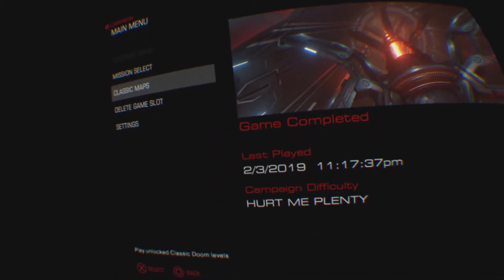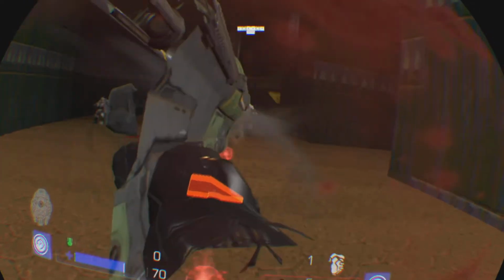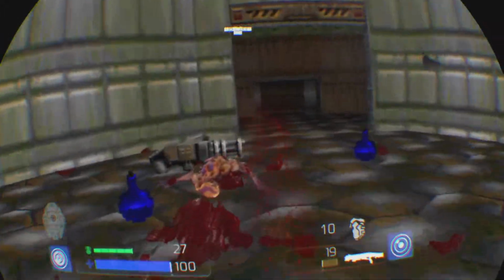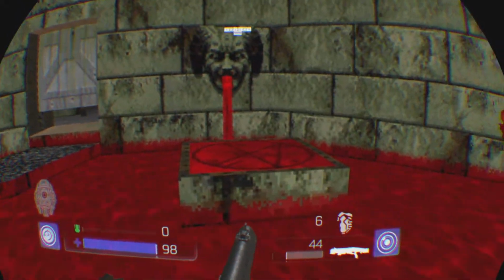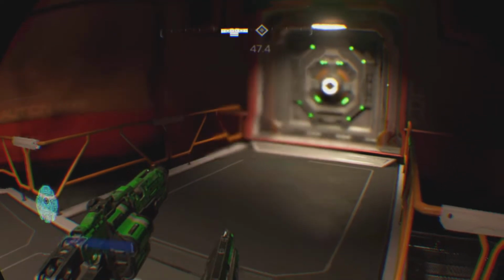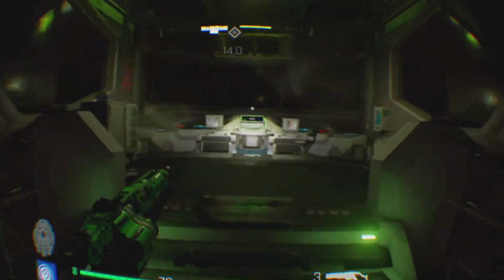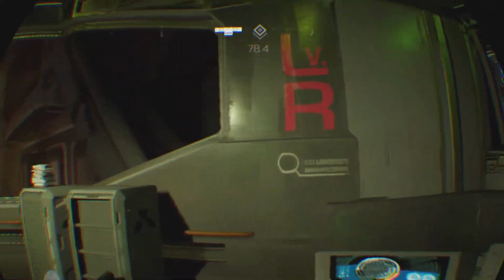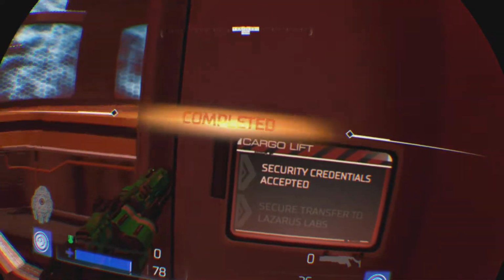DOOM VFR - PS5 PSVR GAMEPLAY - WITH COMMENTARY - CLASSIC RETRO STAGES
🕹WELCOME TO THE GAMING NOISEMAKERS 🎮

I am playing Doom VFR (PS4) PSVR and I’m using a PS5 and an Aim controller.
In this video I replay some classic and current stages of Doom VFR getting ready for when the physical Doom 3 VR is released.
I’m a big Doom fan and love that we can play the classic levels in VR with Doom VFR, it’s an old game on PSVR but when used with Aim is still one of the most fun and fast paced shooters on PSVR.

I hope you’re enjoying The Gaming Noisemakers and are being entertained by my daily videos, commentary and gameplay.

Or join my Facebook group called PS Vita Maniacs, focusing on PS Vita/PS4/Remoteplay gaming.

For PCVR/Quest Gaming check out Ready Player Ricks gaming Youtube channel for the latest VR news, reviews and play throughs.

COPPA Note:- All content on The Gaming Noisemakers channel has been marked ”made for adults“ to meet regulations. Any viewer under age will require whomever is their parent or guardian to give the appropriate permission/supervision as required, to keep within current USA legalisation.